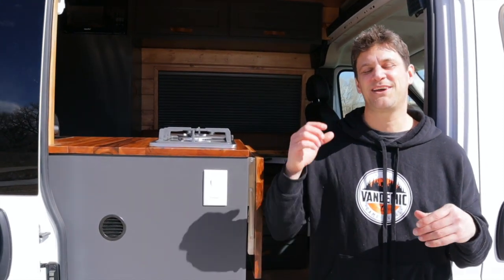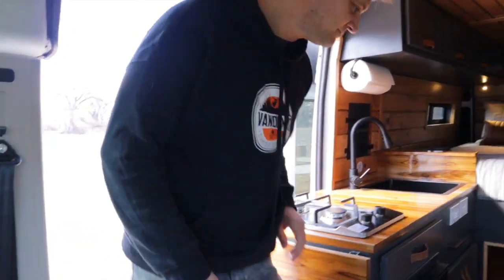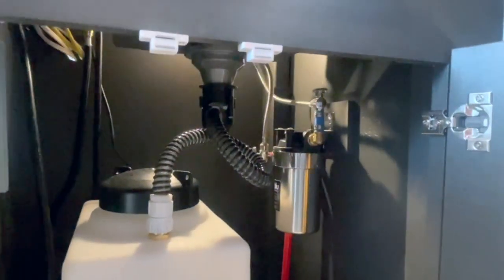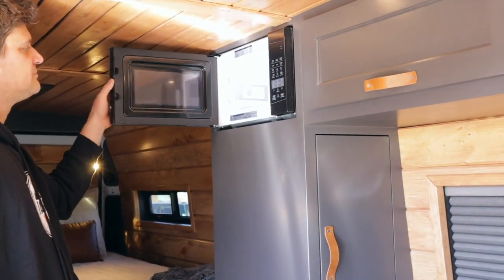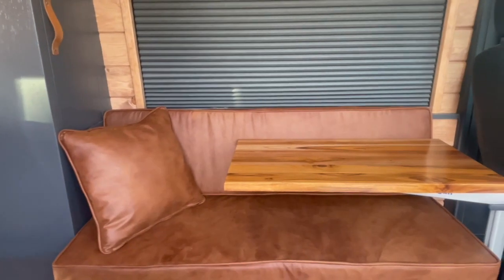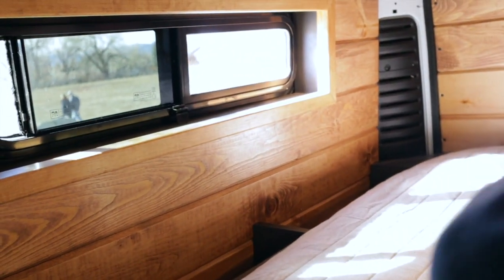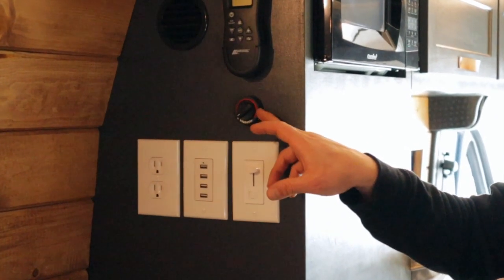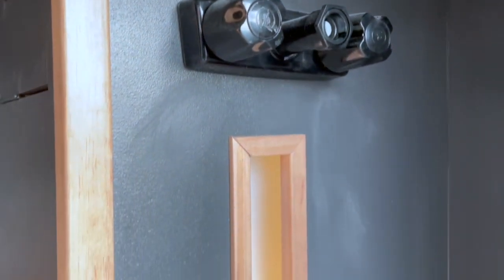STUNNING 159 EXTENDED PROMASTER// VAN TOUR// WITH A FULL QUEEN BED!!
Welcome to our first ever 159 EXTENDED Promaster build... our Charli Layout!!

We couldn't be more excited to add this layout, with the incredible features of an actual Queen Sized bed and the new to market Terravan All in One system with 460 Amp Hours of Lithium, 3,000 Watt Inverter, 50 Amp Battery 2 Battery charger and MPPT controller!

As I mentioned in the video, we are offering a discount of $2,500 on these two vans below...
Here's how to redeem the discount:
2)Click on the link of the van you would like and message me "MADNESS"

That's it!  Super simple!  Can't wait to see who takes Sedona and Arcata!

We are Vandemic Campervans, a campervan conversion company in Denver, CO.

We help people realize their dreams of living on the road, travel and ultimate freedom by providing a customer service-based approach to the process.  Vandemic Campervans specializes on the RAM Promaster 2500, 159 wb Highroof model.

for information.

*** Some of our favorite products we use in our builds ***